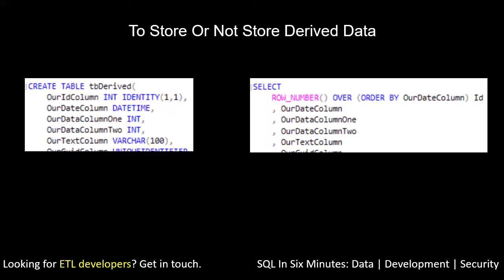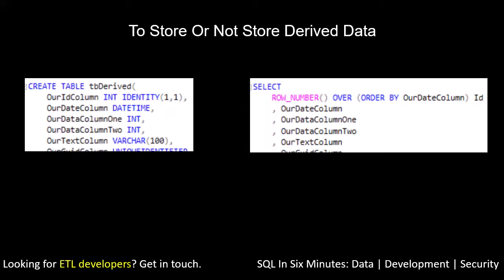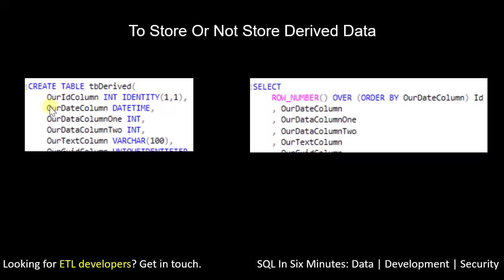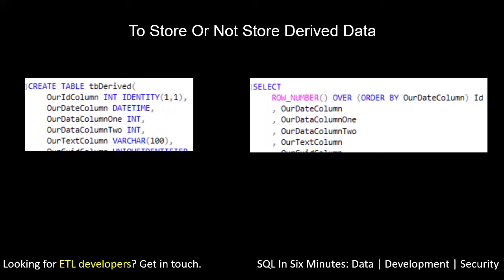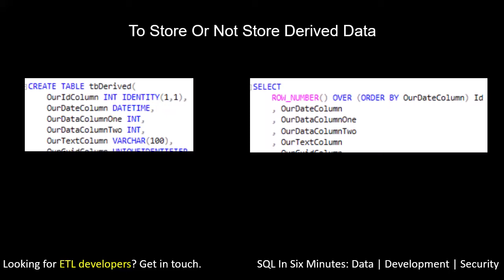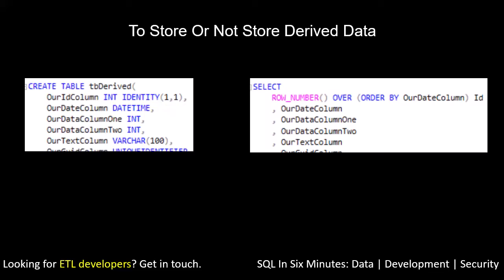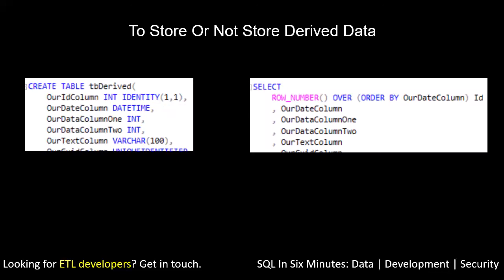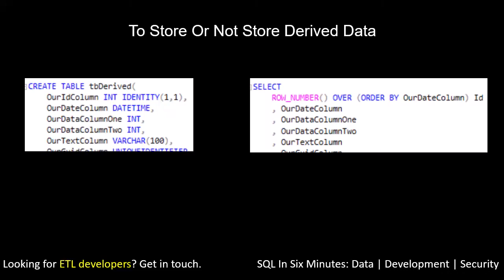To Store Or Not Store Derived Data